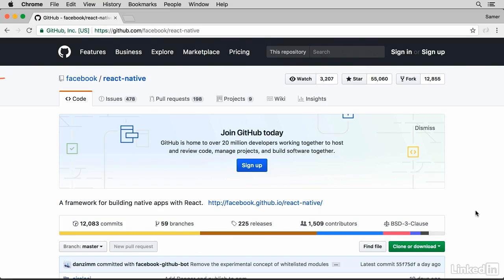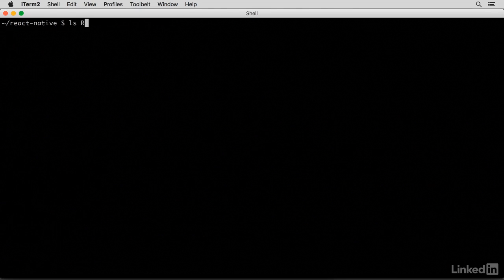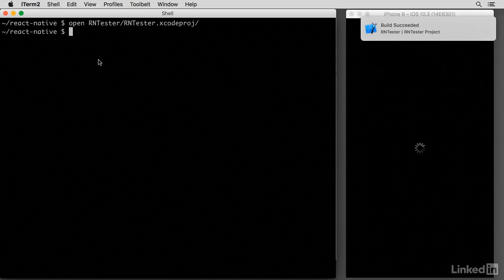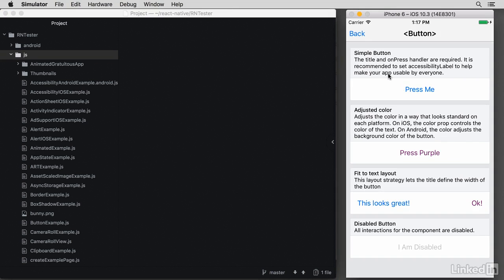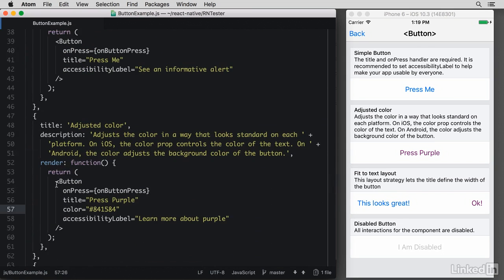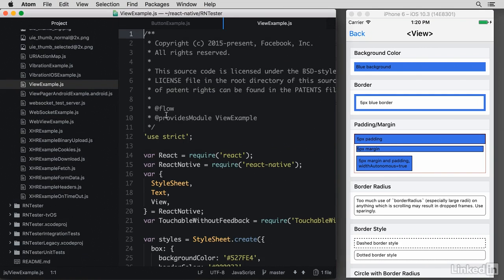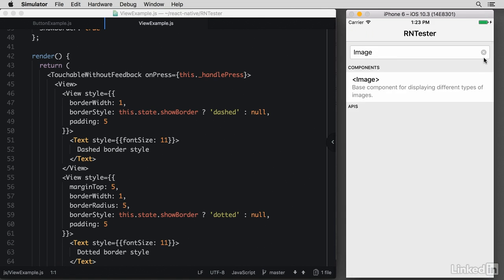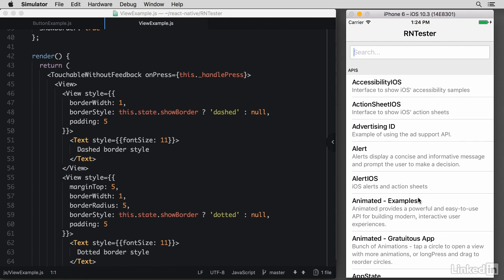09 Exploring components and APIs